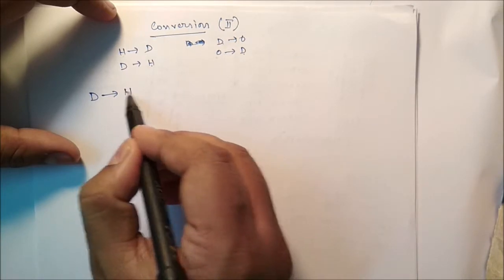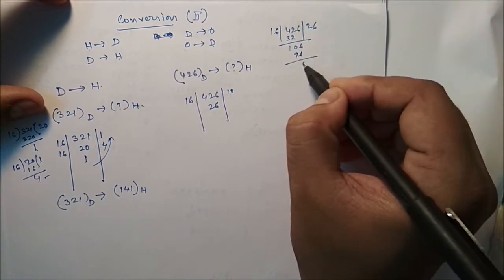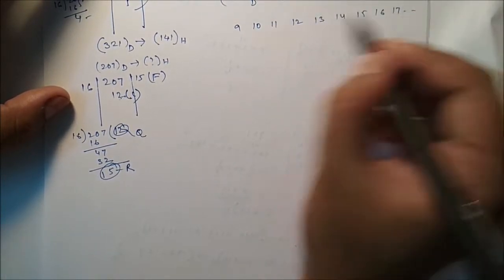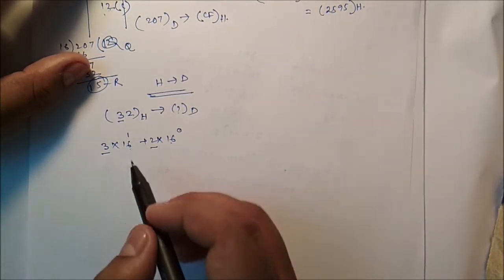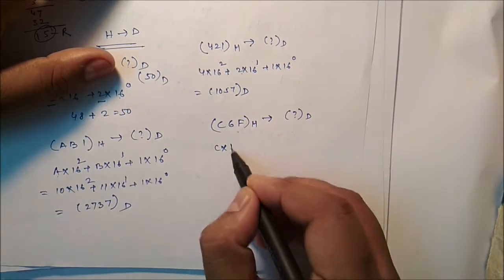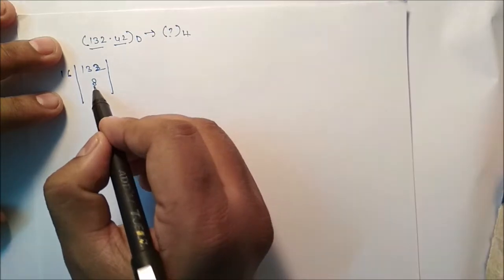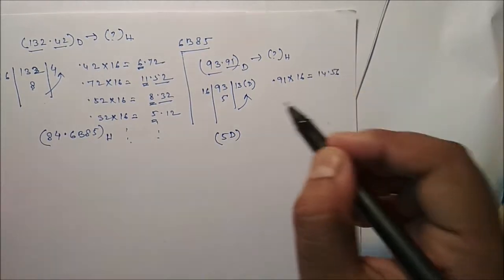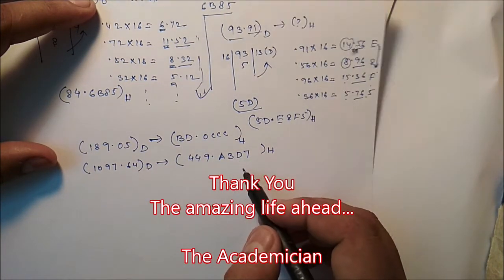[COA 12] Conversion II (Decimal to hexadecimal and hexadecimal to decimal)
Conversion II (Decimal to hexadecimal and hexadecimal to decimal)

Binary Codes: BCD, 2 4 2 1 code, 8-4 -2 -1 code, Excess 3 code, Biquinary code, Grey code